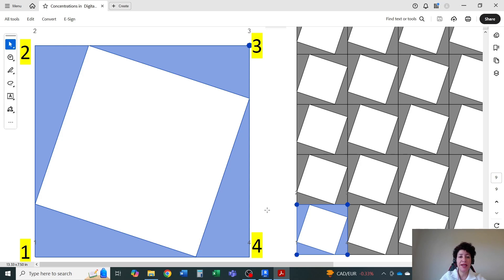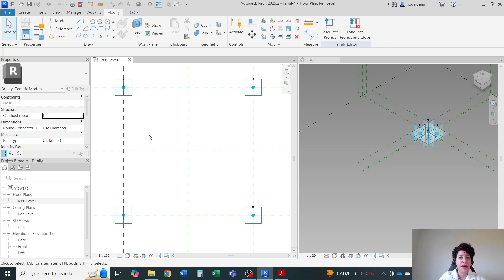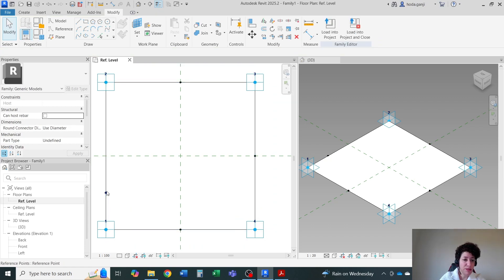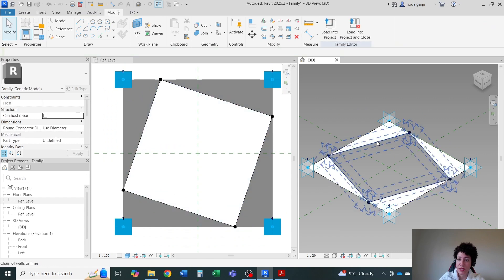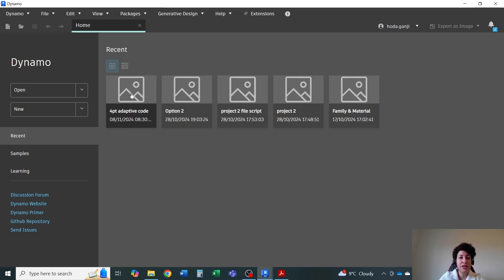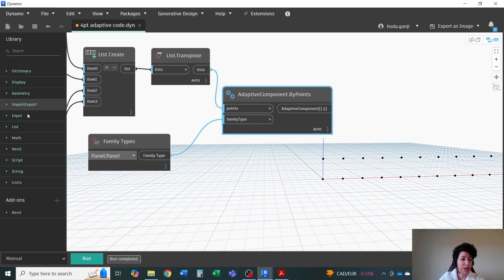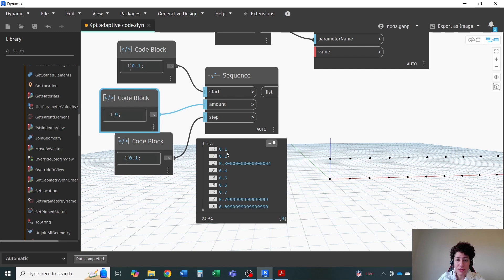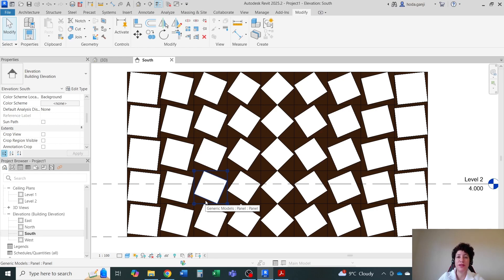Adaptive Component Revit Family 4pt + Dynamo, Panels with Void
"This video shows how we can create a 4-point Adaptive Revit family, with a void, and populate it in Dynamo, and how to assign the void length ratio through Dynamo."